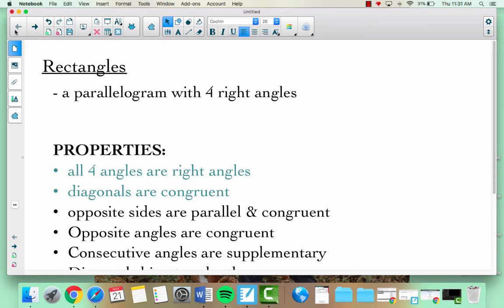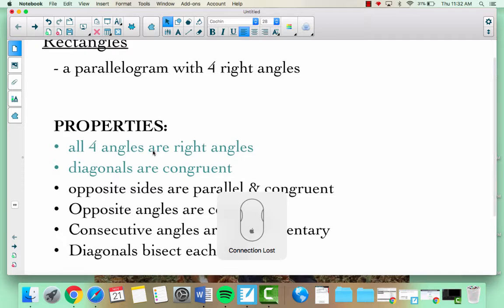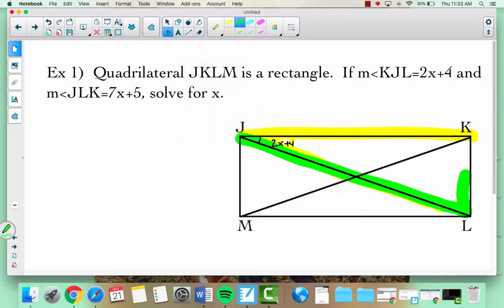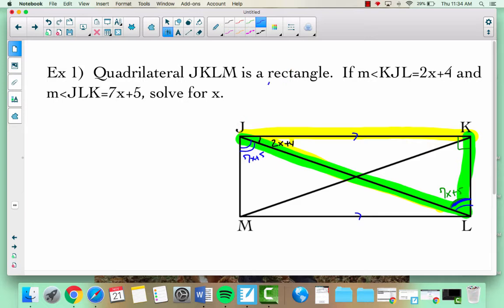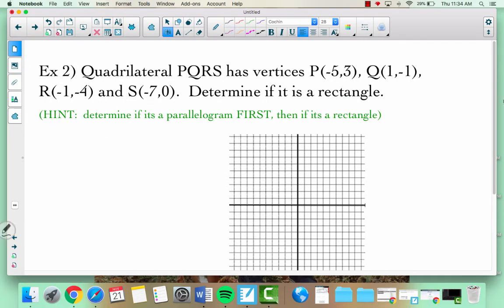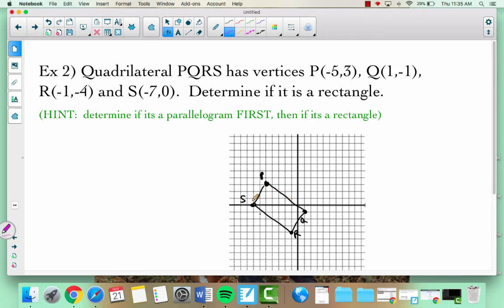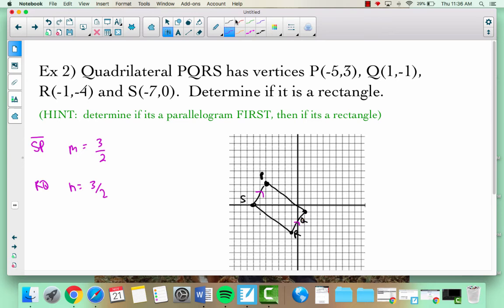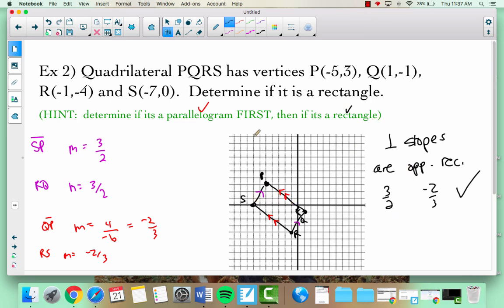6.3 notes pt 1 - Geo